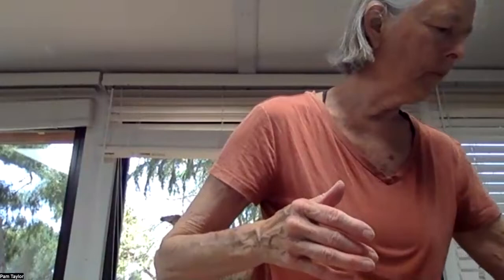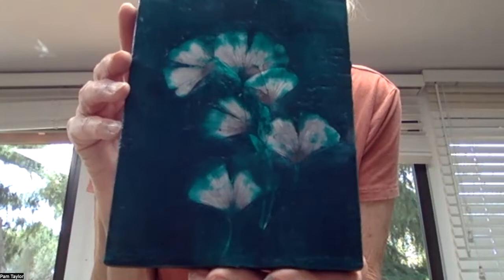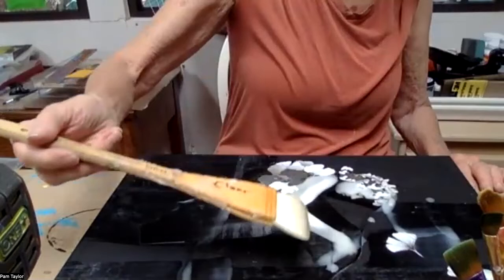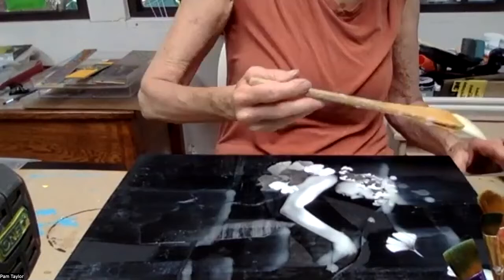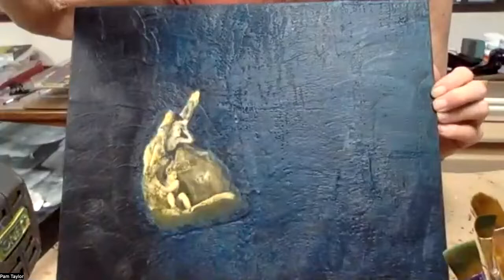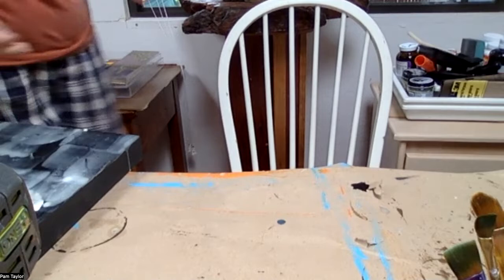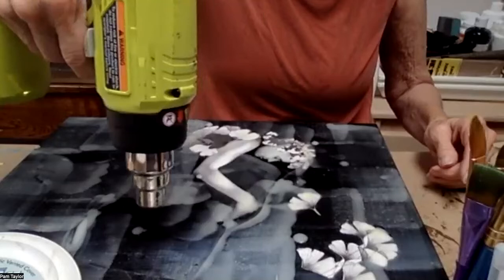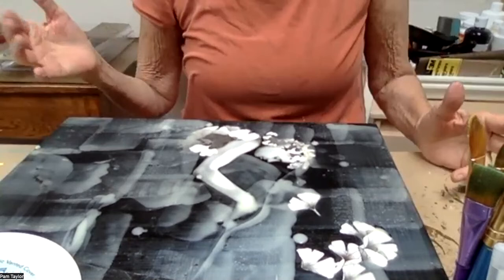Pam Taylor May 2022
encaustic class one on one